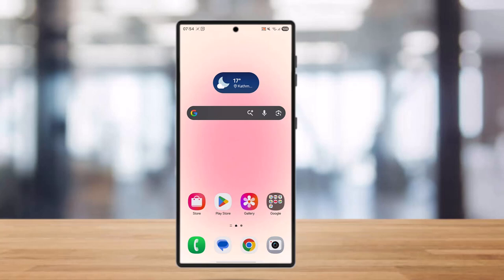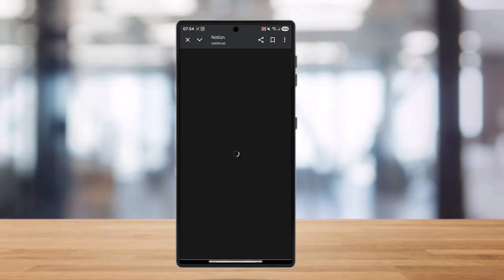How To Auto Generate Sales Reports In Notion AI !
So today in this video we are going to discuss about how to auto-generate sales reports using Notion AI. So without wasting much of our time, let’s get straight into the video. Notion AI makes it easier to summarize, analyze, and present sales data when it is set up correctly.

First of all, you need to open Notion and log in to your account. Once you’re inside your workspace, make sure your sales data is organized in a database, such as a table with properties like date, revenue, product, customer, and status. Having structured data is essential for generating accurate sales reports with Notion AI.

After your database is ready, you can start using Notion AI inside pages or database views. You can simply type commands like “summarize this sales data,” “create a weekly sales report,” or “highlight key trends and top-performing products.” Notion AI will then analyze the data and generate a clear, readable report for you within seconds.

For more advanced automation, you can combine Notion’s database automations with third-party tools like Zapier, Make, or other integrations. These tools can automatically update your sales database from platforms like Stripe, Shopify, or Google Sheets, and then trigger Notion AI prompts to generate updated reports on a daily, weekly, or monthly basis.

Although there is no single Notion AI button that fully automates sales reports from scratch, with a small initial setup you can create a powerful automated workflow. This helps save time, reduce manual work, and keep your sales insights always up to date. I hope you found this video helpful. We will be back again with more informative videos.